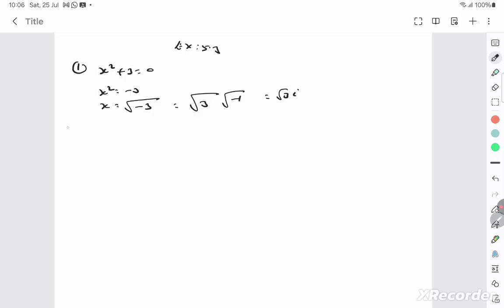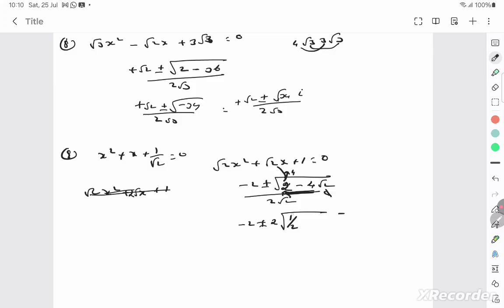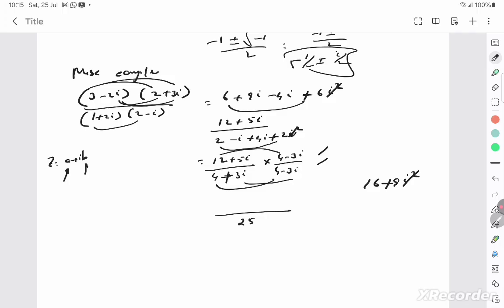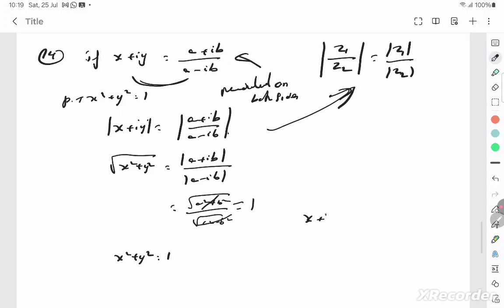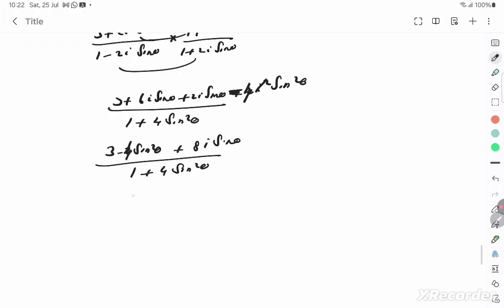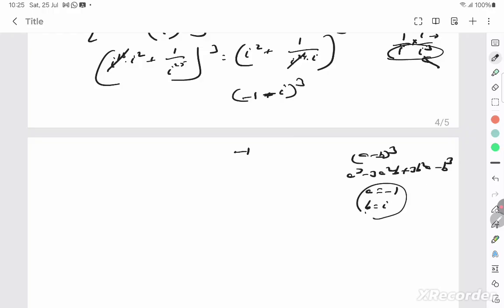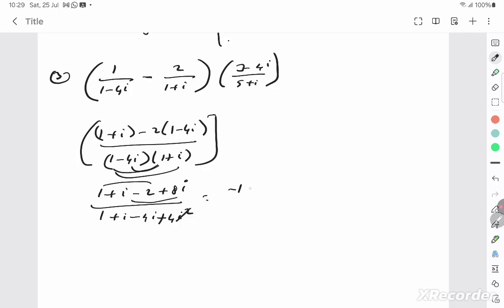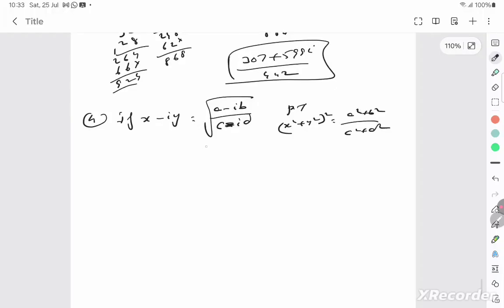Complex numbers misc examples and the start of ex